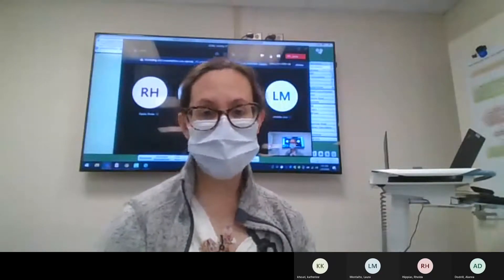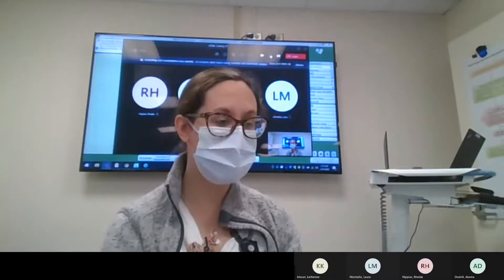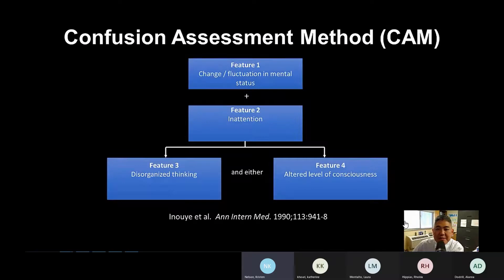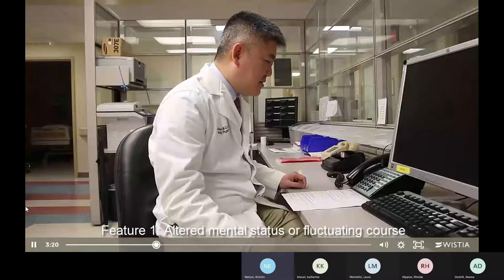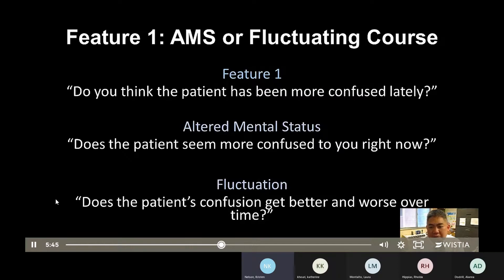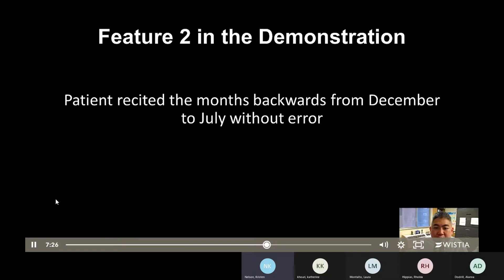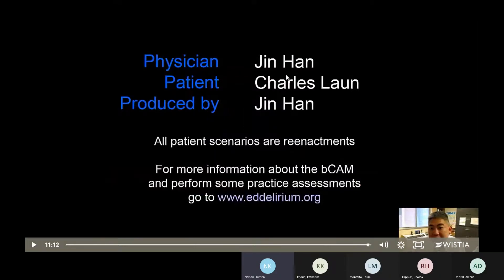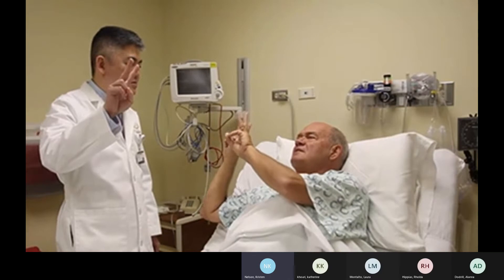bCAM Training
Brief Confusion Assessment Method (bCAM) Training Video